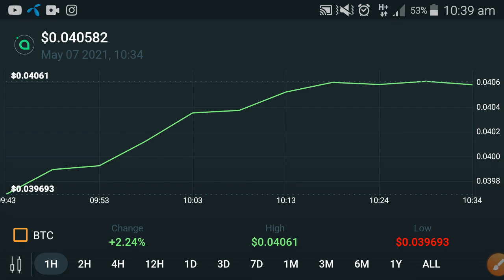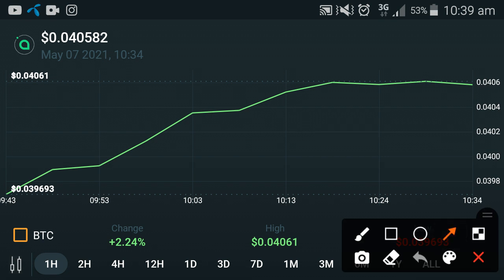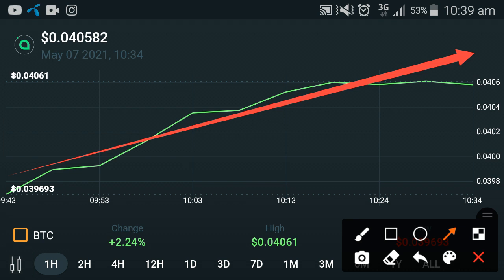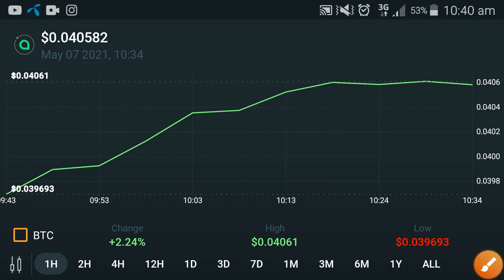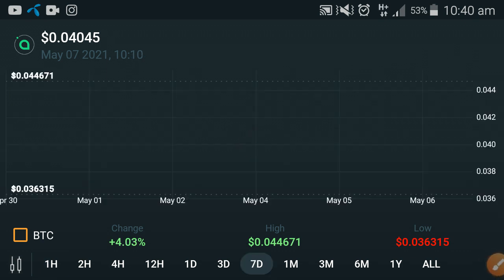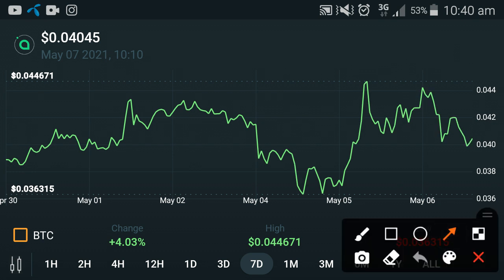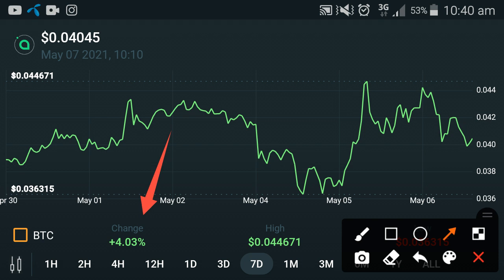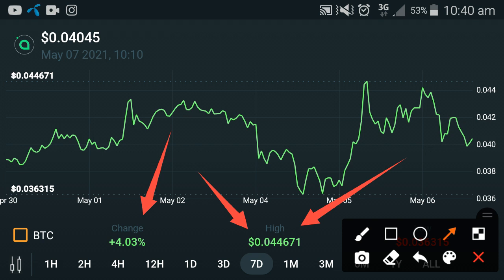Siacoin Urgent Update BIG PUMP SOON? || Siacoin Price Prediction || Siacoin News today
In this Video i am gone to show you Siacoin is safe investment? Siacoin price prediction || Siacoin news today

We Uploading following types of videos:
1) Andriod Apps , Andriod Problem , Andriod Tips and tricks
2) Computer Helps ANY kind of Related Pc Apps , softwere , Online Web and Social Problem.
3) YouTube Related For Example Channel Growing , channel Monetization , Tips and Tricks for viral video.
4) Andriod Apps Review
5) All Social Media Growing , Problems , Tips and tricks Etc.
Some Extra

YouTube Promotion
2) COMMENT ( Random comment )
3) SEE EVERY DAY MY CUMMUNITY POSTS

2 ) How to gain subscribers fast | How to Get subscribers on YouTube | increase subscribers fast 2021

3 ) New Earning App 2021|| How to Make Money Online || Watch videos Earn money || Easy way to earn money

4 ) New Earning App 2021/ Watch video earn money / Money Time app sy paise kaise kamaye